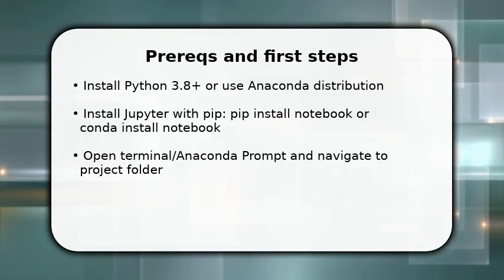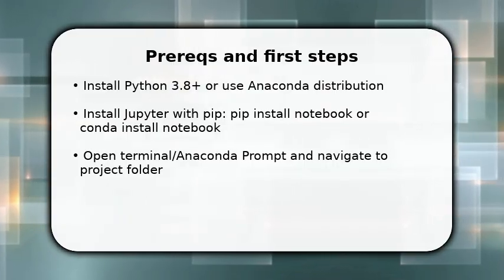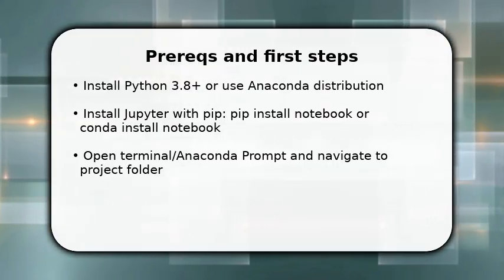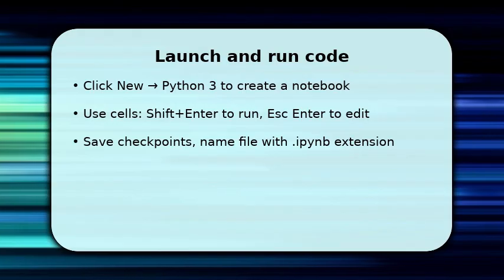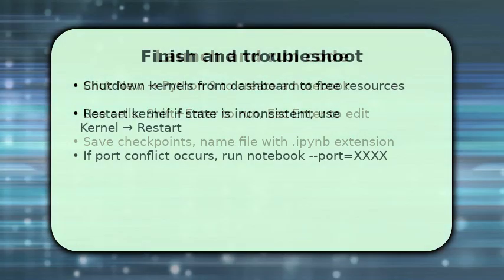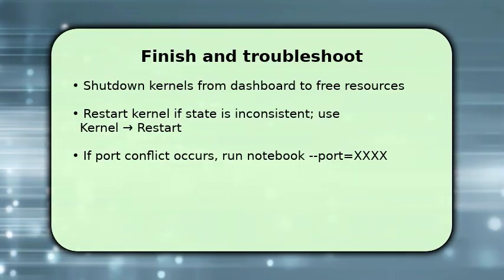How to Run Python Using Jupyter Notebook (easy Method)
Discover the straightforward method to execute Python scripts within Jupyter Notebook. This guide is perfect for beginners and those looking to streamline their data science workflow.